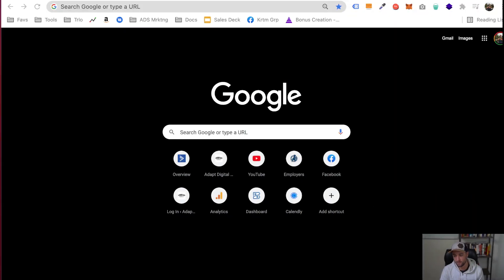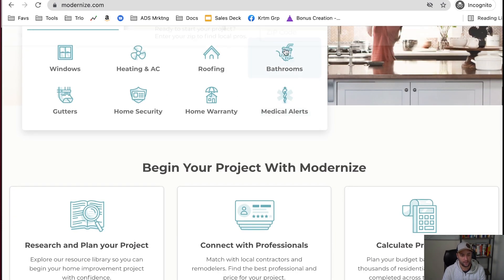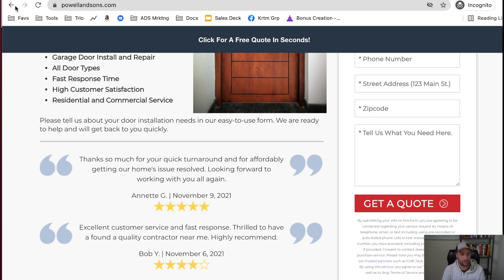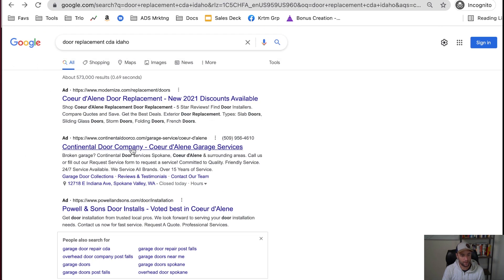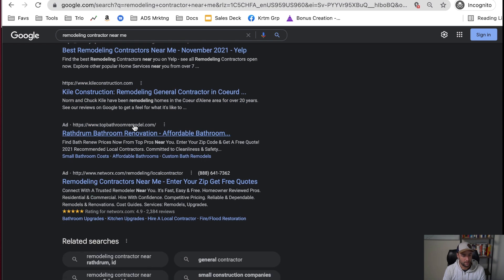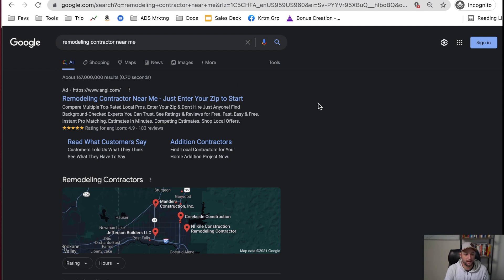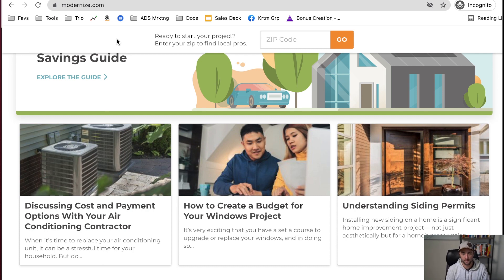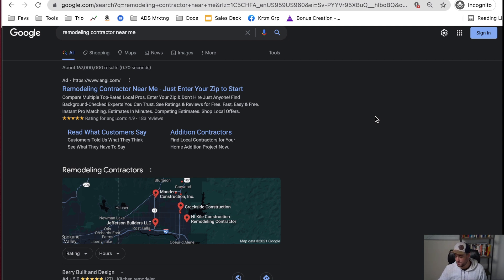How Lead Reselling Companies like Angi Generate the Leads They Sell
This video is a short insert from the last webinar on the topic "Angi and the Army of Upset Contractors They're Leaving in Their Wake". Enjoy.

Join a community of like-minded business owners in this private Facebook group

Check out the Foundational Marketing Mini-Course to learn how to build a website system and create a steady flow of customers